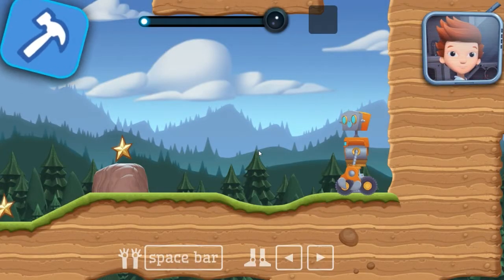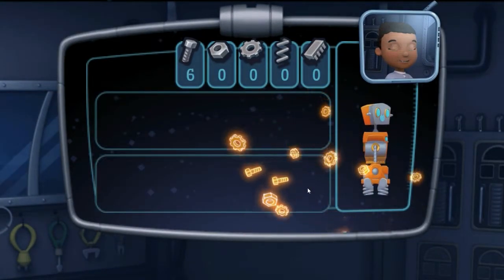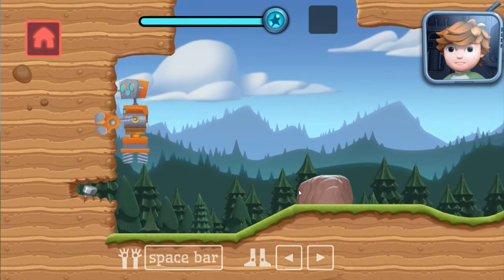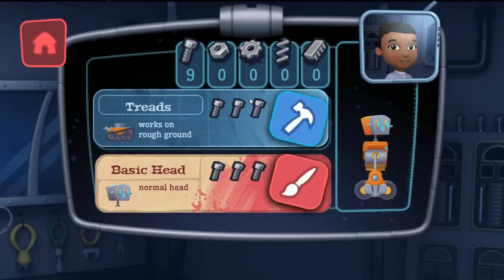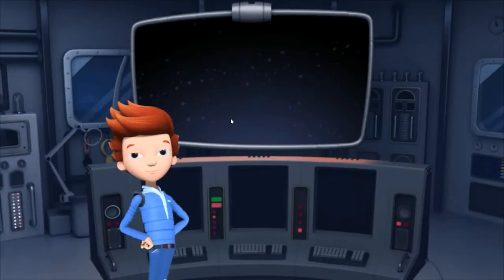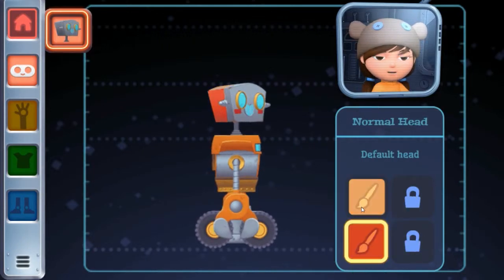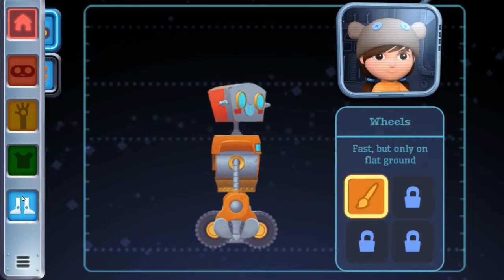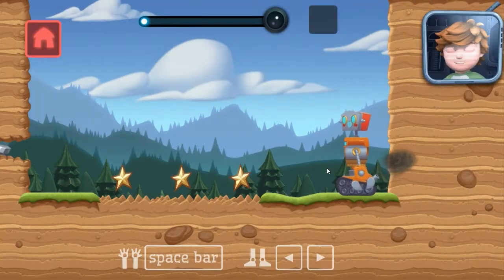Ready Jet Go - Jet's bot Builder- Earth levels 5-9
About FamilyFunGames:
Here you will find the variation of interesting Educational but fun games/apps for Kids,Toddler, Baby, Preschooler and children of all ages while being entertaining and educational. This is a one stop shop for all things kids plus much more!! This channel is 100 percent Kid friendly with all of it’s Content so you don’t have to worry about your kids watching something they aren’t supposed too.